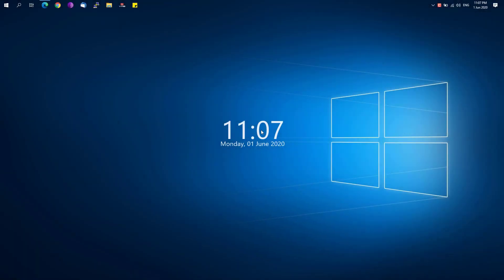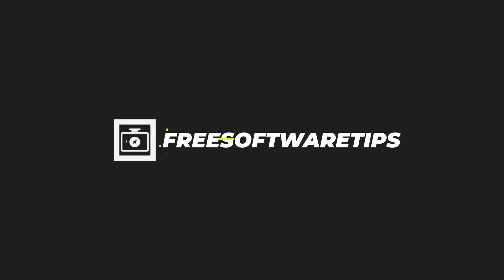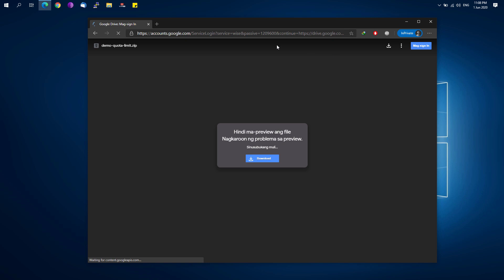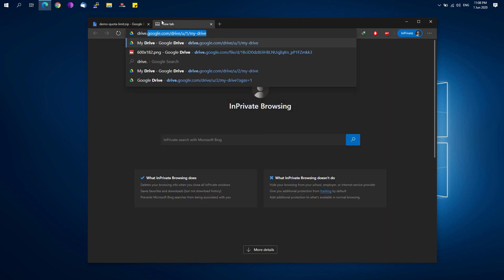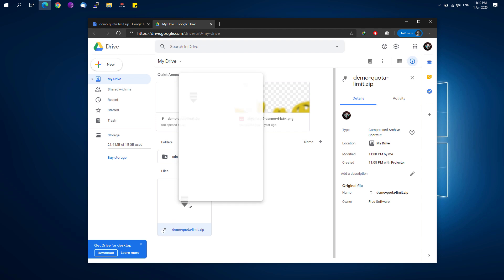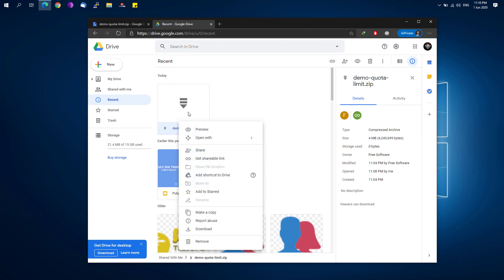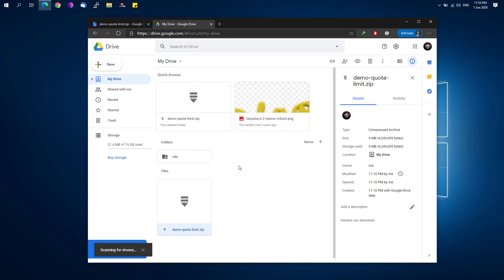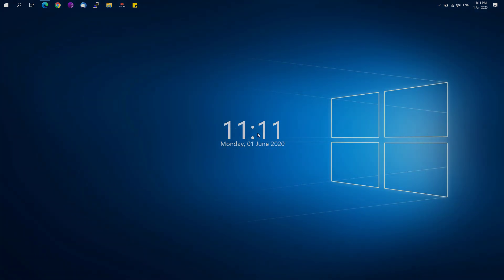Fix/Bypass Google Drive Download Quota Exceeded | Latest Method (2020)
Hey there, In this brief video tutorial I'll be showing you how you can bypass and fix the google drive download quota exceeded error. It happens when a particular file reaches its download quota for the day.

* Background Music License *
Artist Name: Bigsby
Song Name: Beyond Doubt (Instrumental)
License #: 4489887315